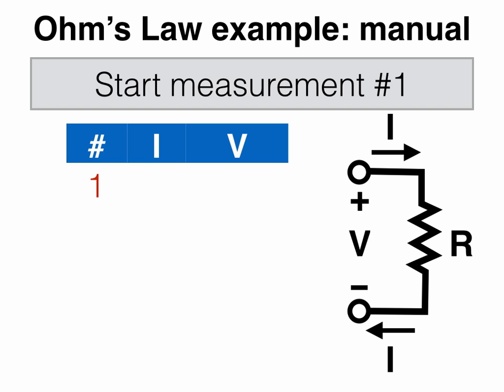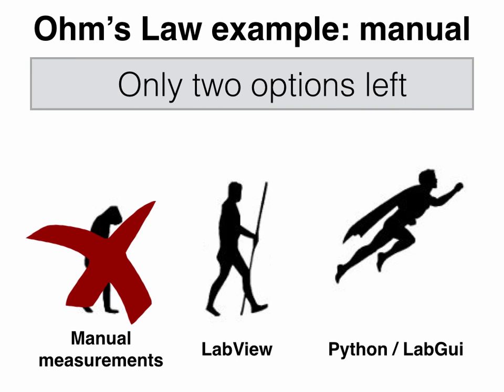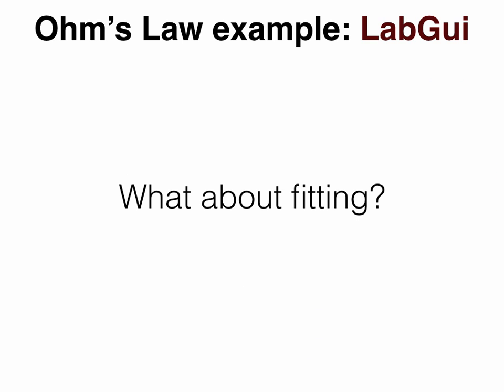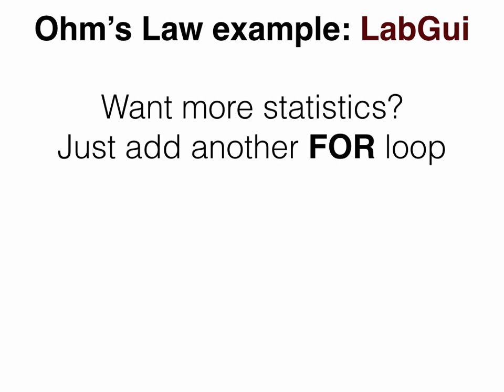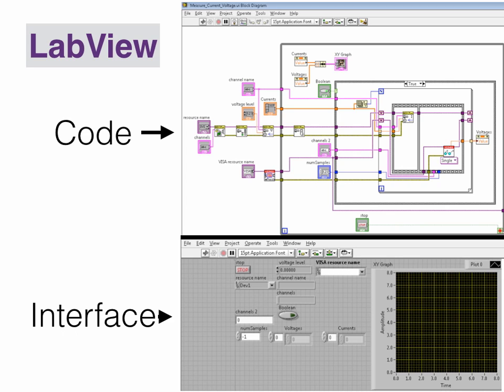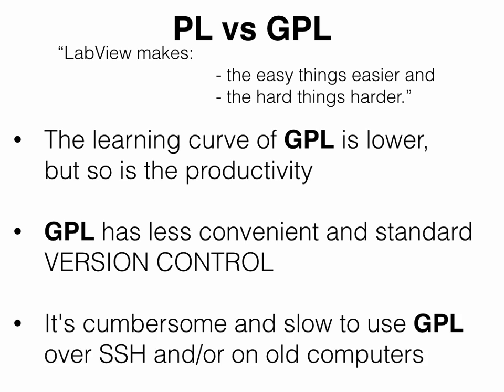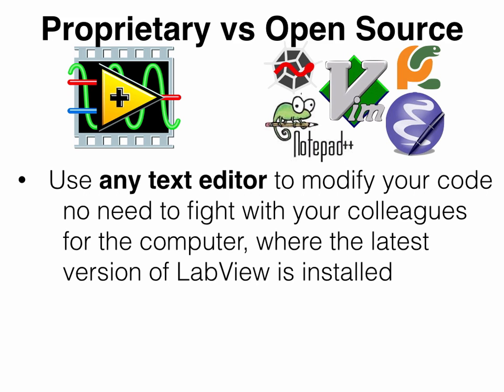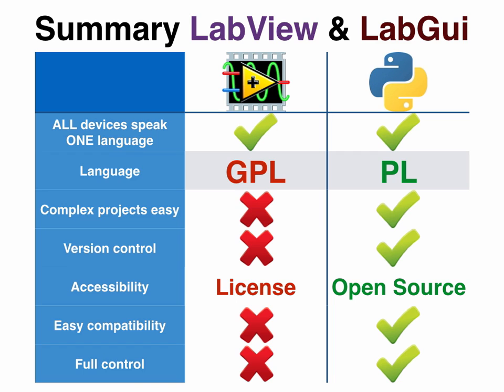RTech Event #11: LabGui or automating measurements in Python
Learn what advantages Python based LabGui has over LabView for automating experimental measurements.